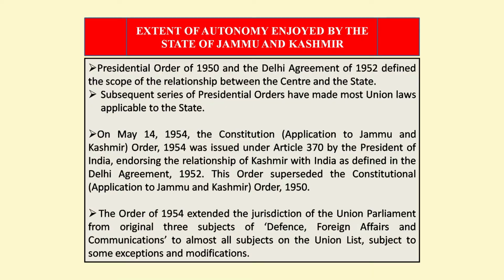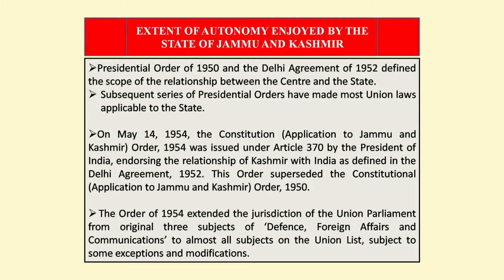Week 12 Neelam Special Status & Provs 02